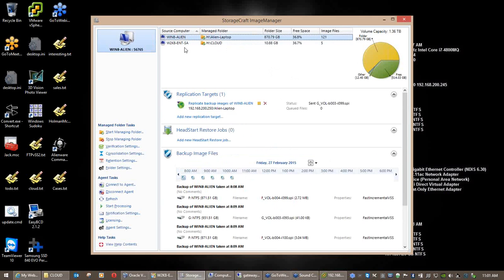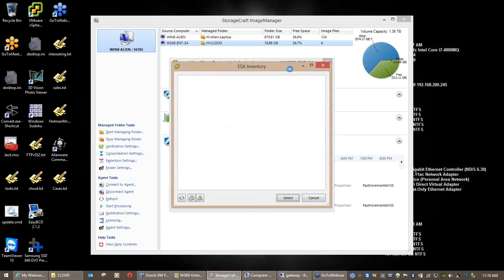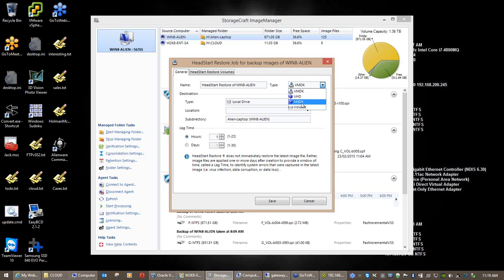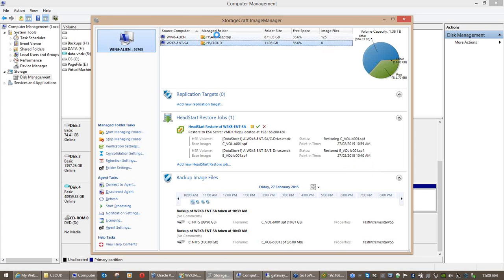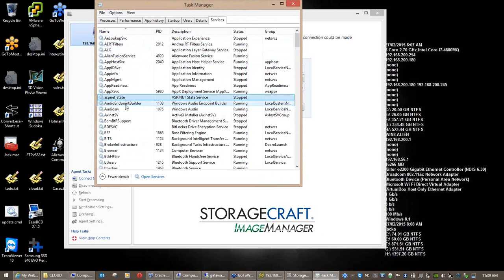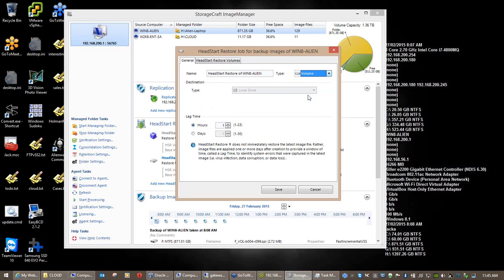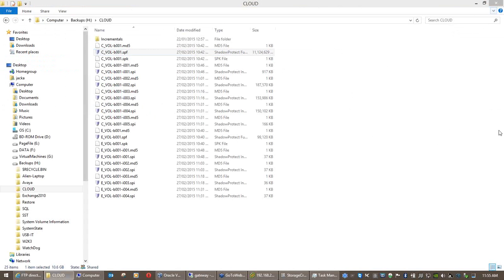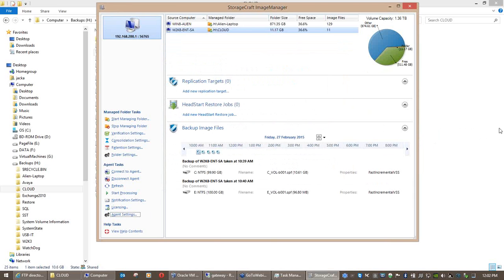HeadStart Restore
Leading practice walk through on SQL server setup and configuring backup jobs. Discussing VSS and transaction logs, granular restore options as well as complete server restore for testing and disaster recovery.